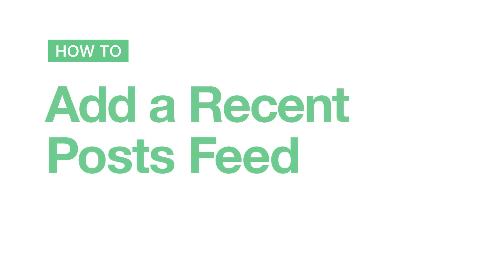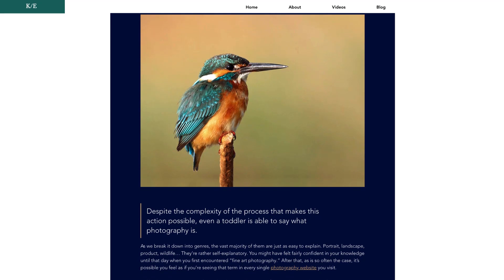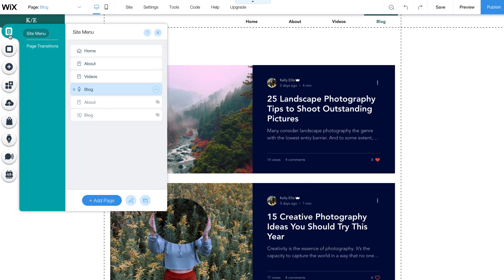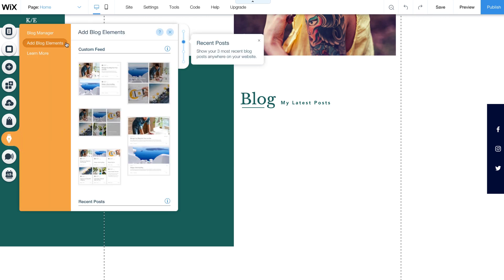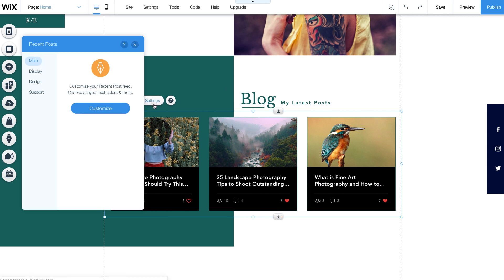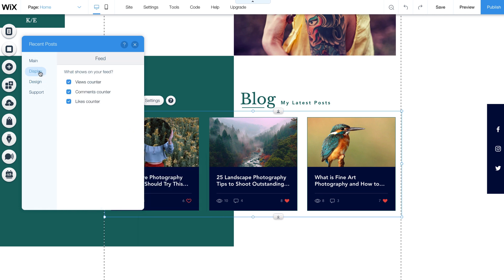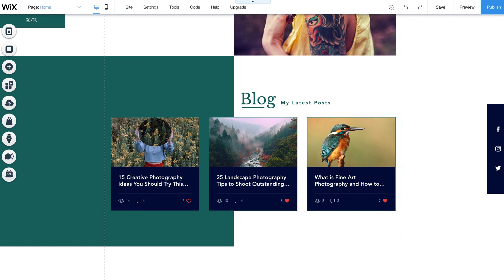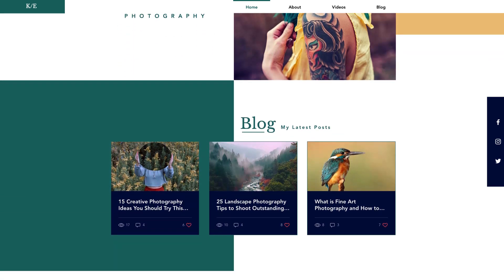Wix.com | New Wix Blog | How to Add a Recent Posts Feed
Learn how to add a Recent Posts Feed, so you can display your latest blog posts on any page of your site. This is a great way to let more visitors find your blog.

Find out more about blogging with Wix.

About Wix

With Wix, you can create a stunning, professional website for yourself or your clients. Choose a template or start from scratch and push the limits of web design. Add your own fonts and bring your site to life with video backgrounds, parallax scroll, retina ready image galleries, and more. Wix offers hundreds of professional features—from an online store and booking system to a beautiful blog and powerful SEO tools. Now integrated with every site is a complete business solution from Ascend by Wix that helps you connect with visitors, automate your work and grow your business.